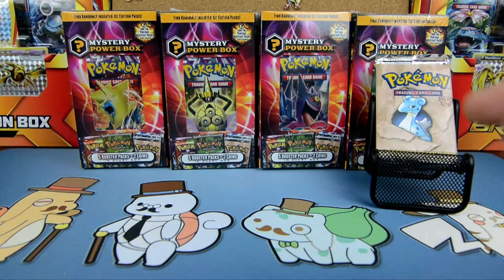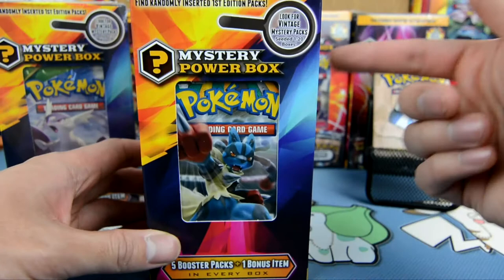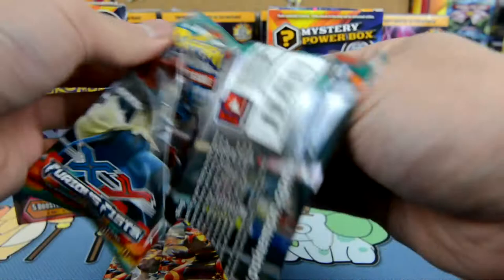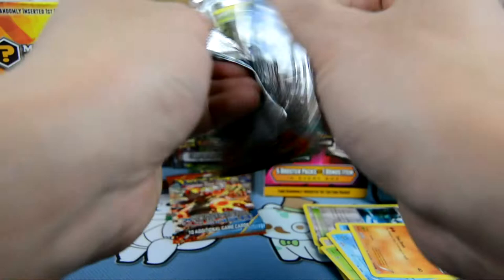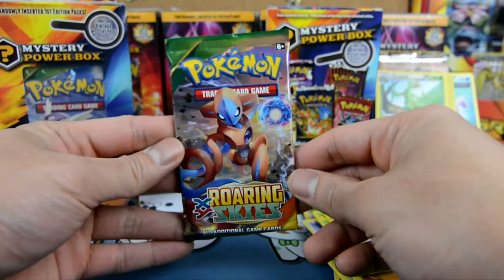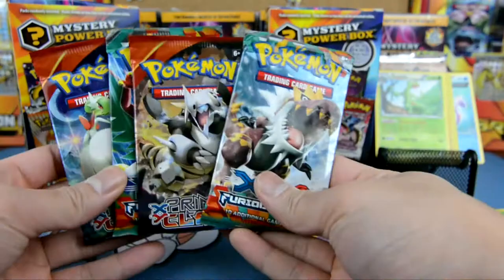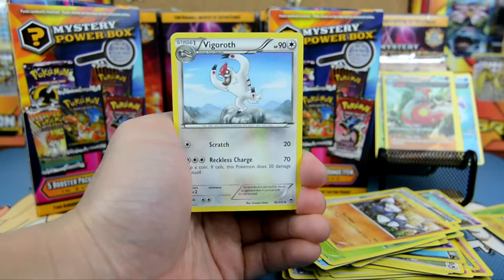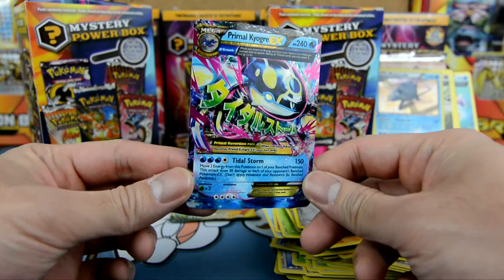UNBOXING 2 AWESOME WALMART'S MYSTERY POWER BOX 3: MYSTERY MONDAY 010 EPIC PULLS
I HAVE RETURNED!!!  2022!!!
OLD LINKS BELOW ARE OUT OF DATE
UNBOXING 2 AWESOME WALMART'S MYSTERY POWER BOX 3